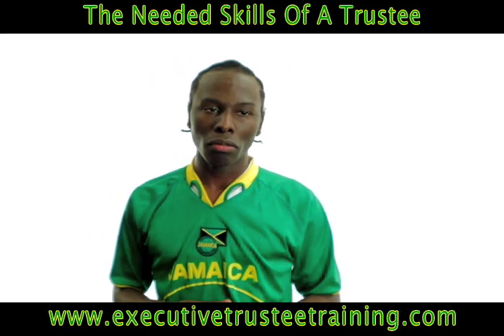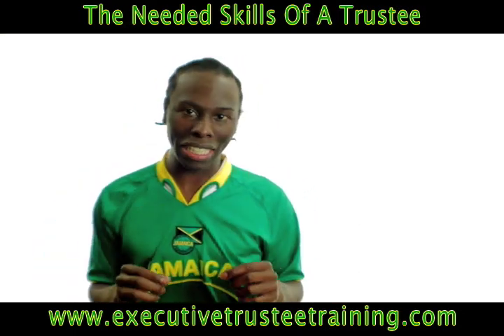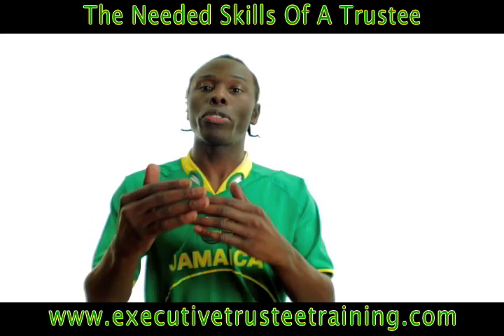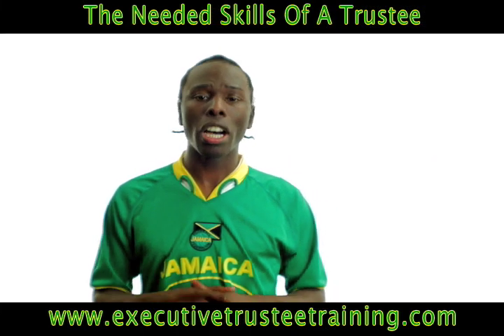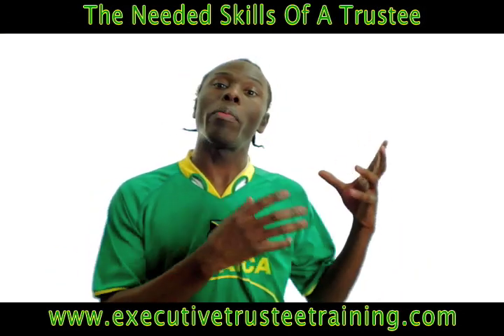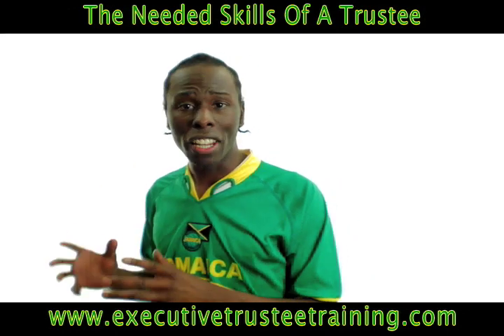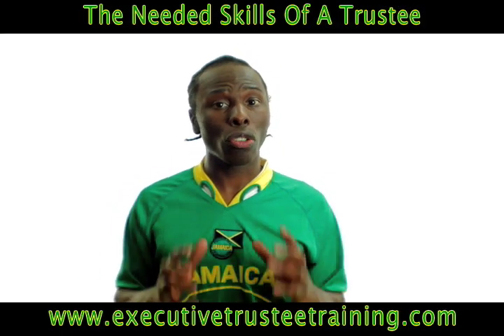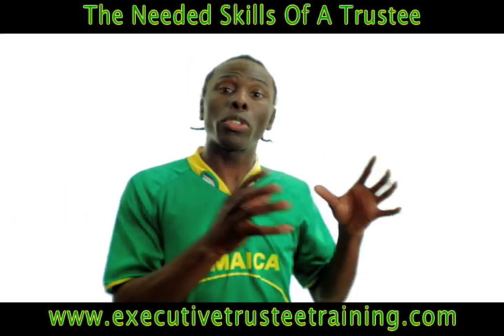Trustee Skills Part 1 of 2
Time to talk trustee skills. With all the talk about trust and how great they are, people glaze over the fact that a trustee must know how to handle a trust and run it properly. This means your trustee must have developed people to run things. As a trustee of your life and/or of a a trust, all these skills are needed to get the job done.